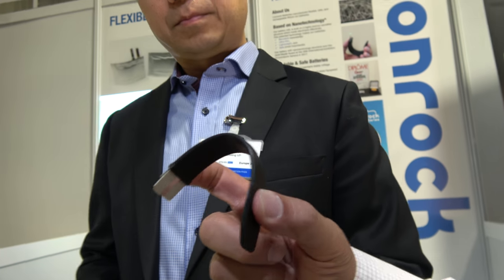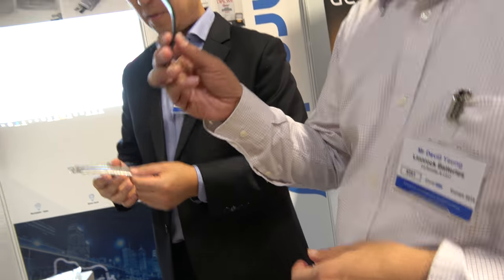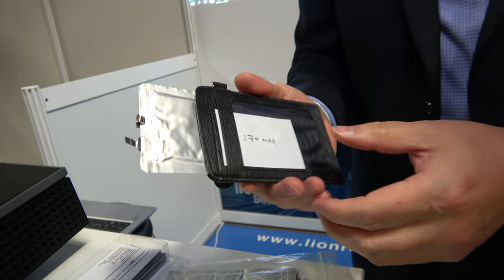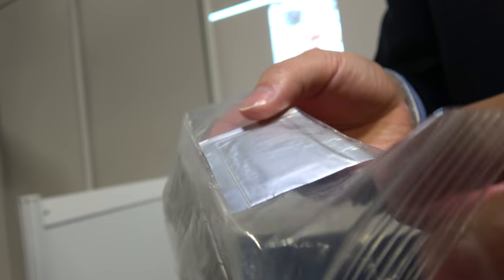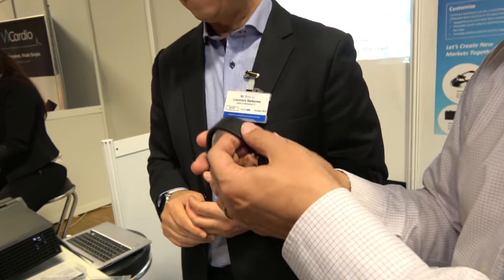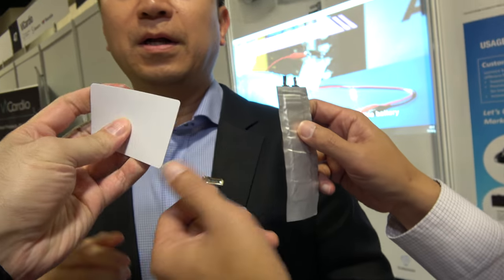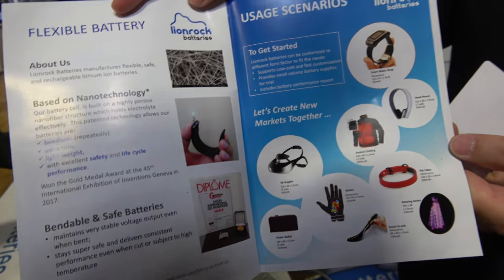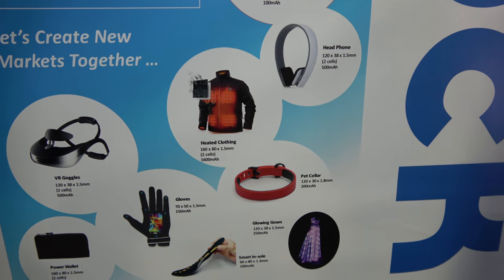Lionrock Flexible batteries in watch strap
Lionrock Batteries Ltd is developing and manufacturing flexible rechargeable battery technologies to address the rapidly growing and evolving needs for energy storage in new wearables, medical devices and other consumer IoT devices.

Interviewed at the IDTechEx Show! Europe